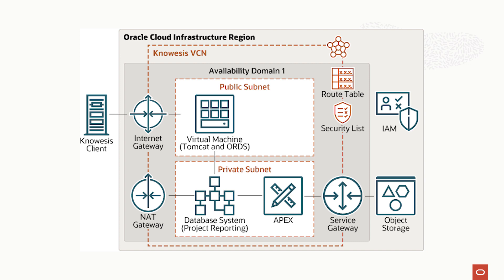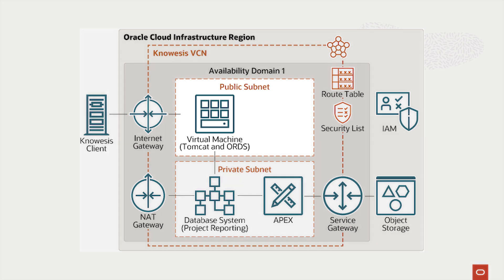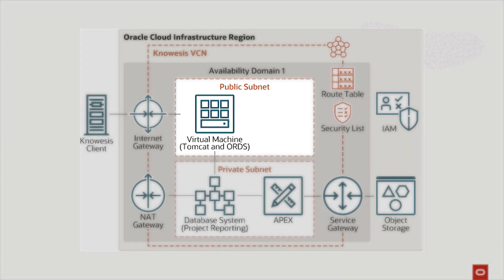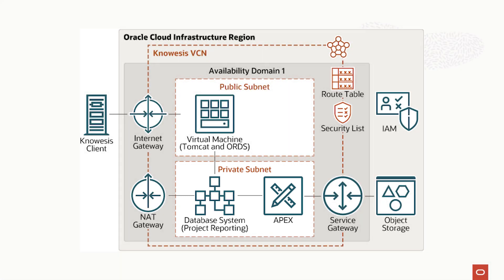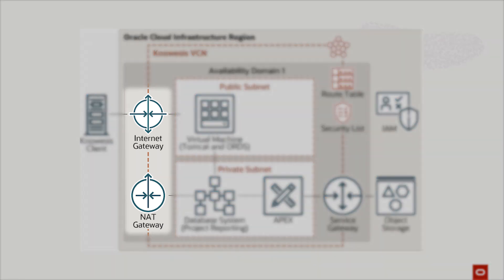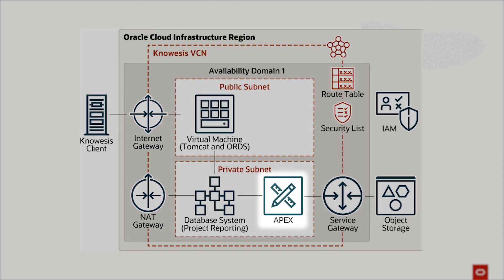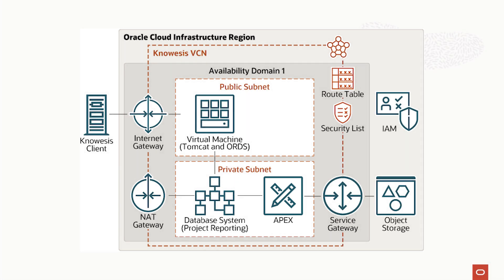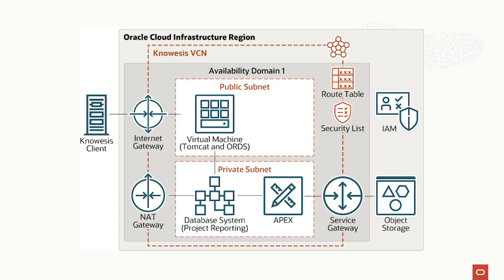Knowesis deploys APEX web app on Oracle Cloud Infrastructure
Federal contract services company, Knowesis migrated all of its project data from a third-party-developed SharePoint application to an Oracle APEX website, which now runs on Oracle Cloud Infrastructure (OCI).